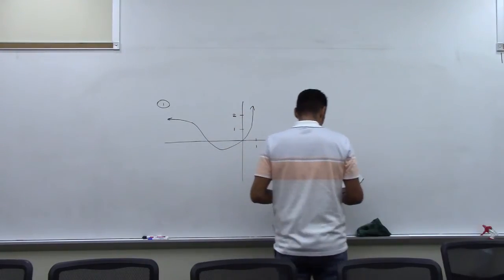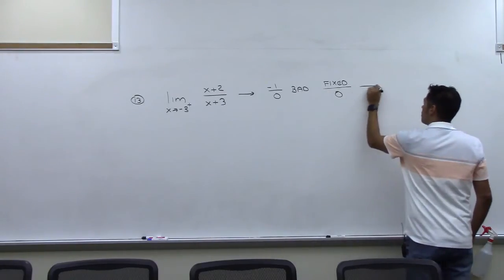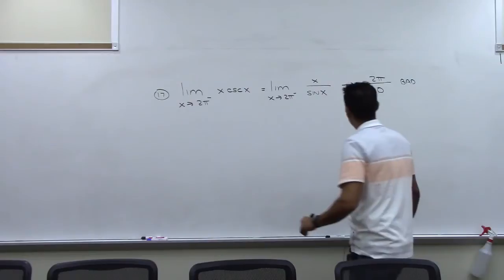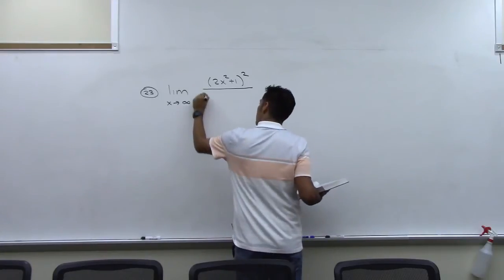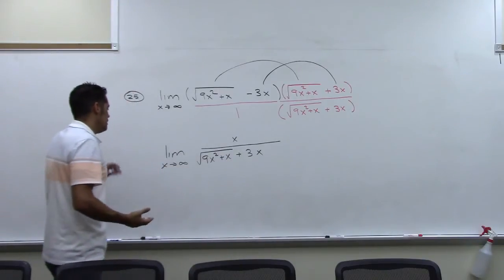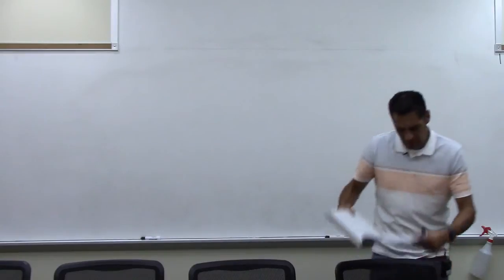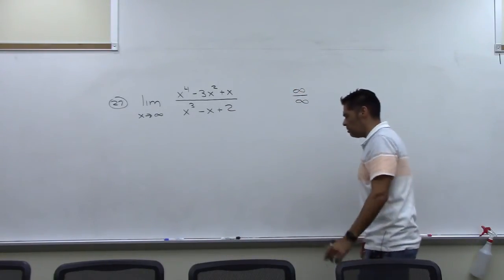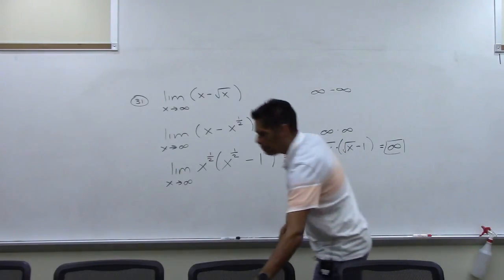2413 1.6 Limits Involving Infinity HW Solutions